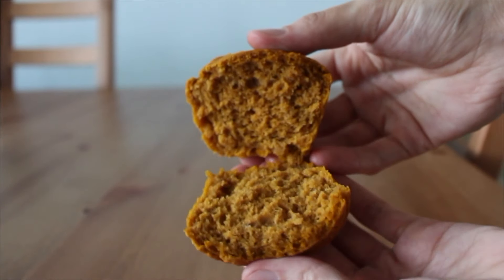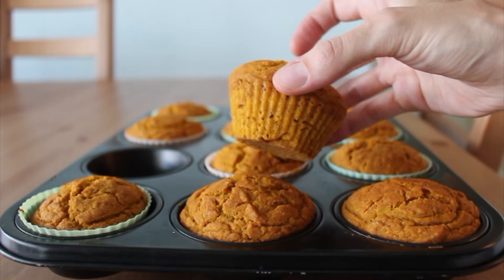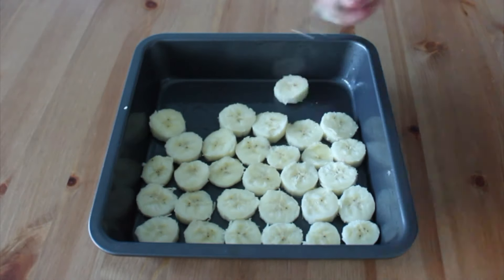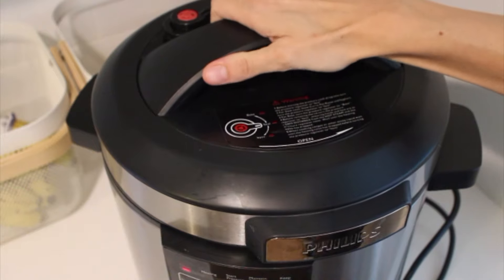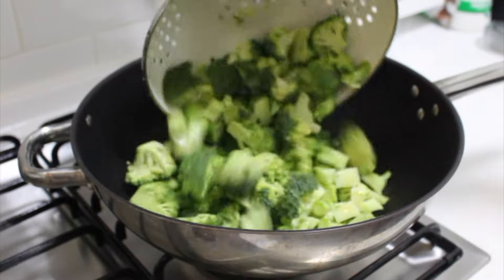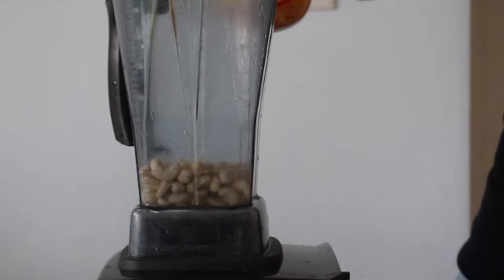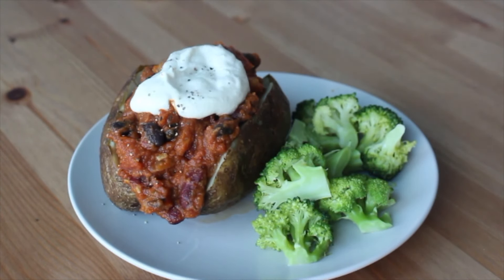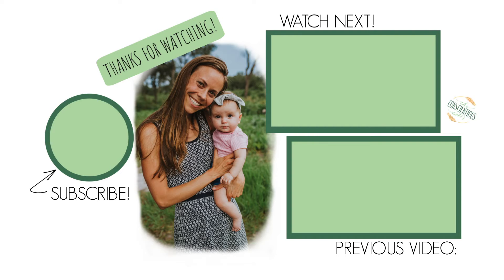FALL MEAL PREP! Plant Based Recipes & Free PDF!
Start off the season with this fall-inspired meal prep with healthy, plant-based recipes! I'm sharing lots of warming, comforting and hearty meals that your whole family will love. Plus all these recipes are easy to double or triple if you have a larger family! You'll be all set for breakfast, lunch, dinner and even dessert!

Also, let me know if you try out any of the recipes in this video. If you're new to meal prepping, just try out one or two of these recipes. Even that can help make your week run a lot more smoothly.

If you'd rather not download the PDF (but why not?!), here are links to the recipes:

Video Timestamps
0:00 - Introduction to Fall Meal Prep
0:30 - Perfect Baked Potatoes
0:58 - Vegan Pumpkin Cornbread Muffins
1:40 - Maple Pecan Baked Oatmeal
2:20 - Instant Pot Lentil Dal
2:50 - Vegan Pumpkin Chili
3:28 - Steamed Broccoli
3:57 - Homemade Hot Chocolate Mix
4:23 - Vegan Cashew Sour Cream
4:43 - Overview of the Meals
5:16 - Fall Meal Ideas
6:04 - Try these Plant Based Recipes!